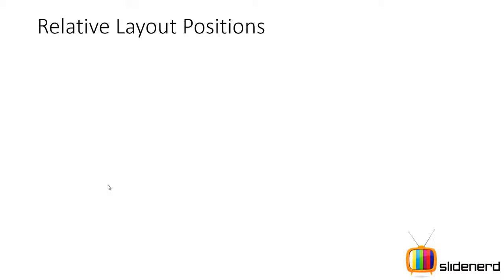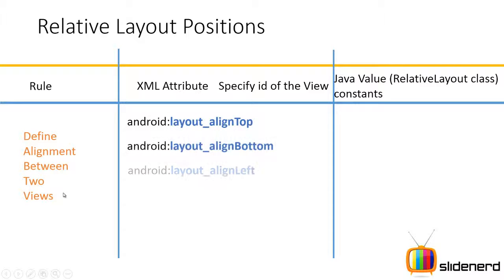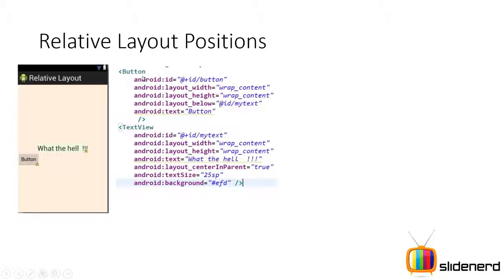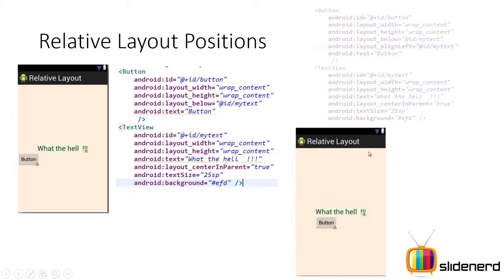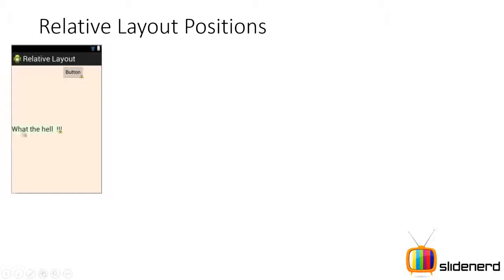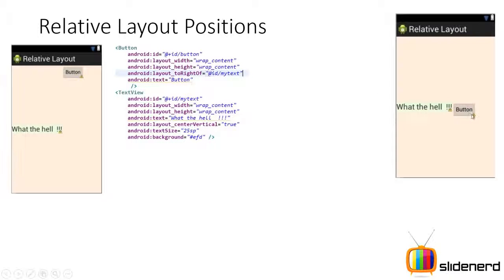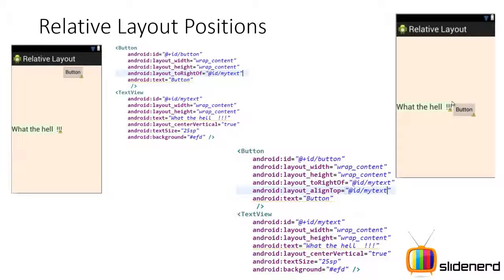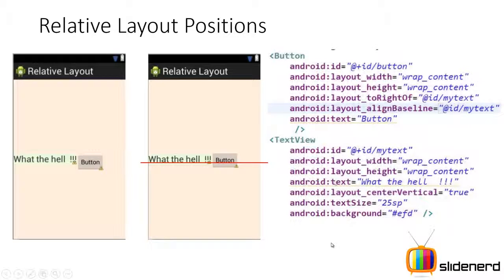Lession 49 Android Application Development Tutorial Relative Layout Part 4 HD 1080p HD